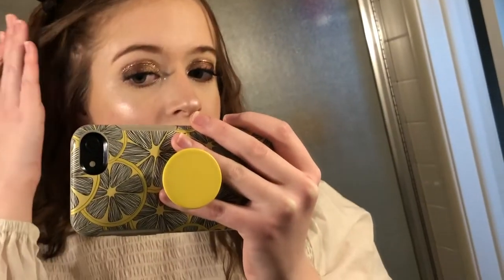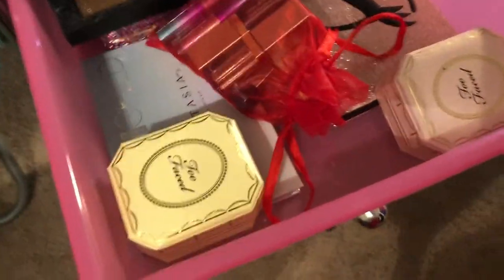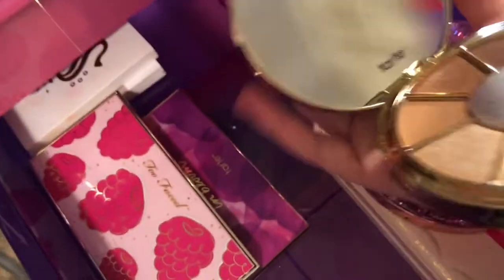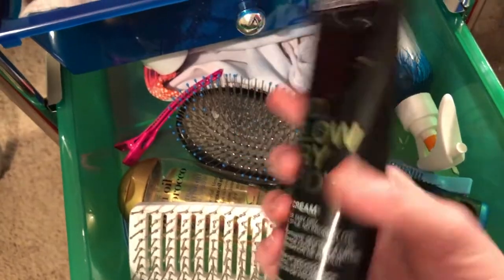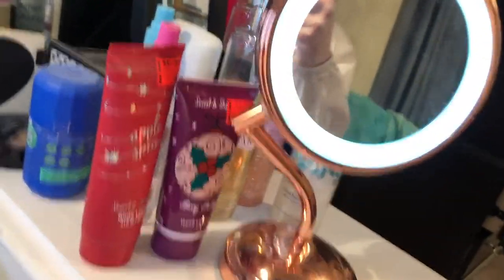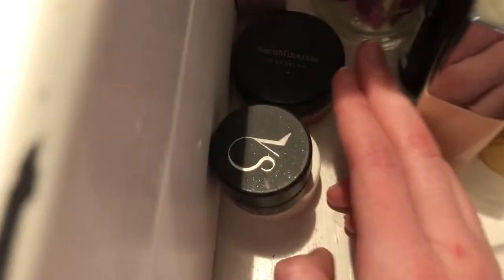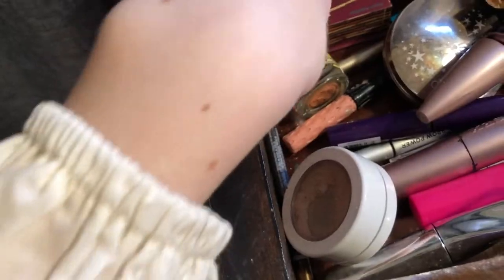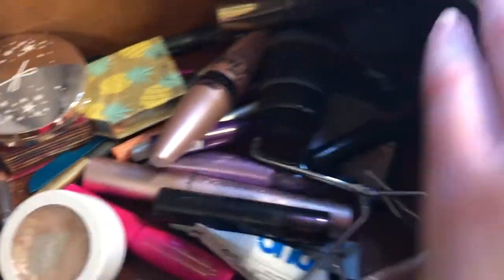MAKEUP COLLECTION OF A 15 YEAR OLD / MAKEUP HAUL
hey beauties! in this video I decided to do a video on all of my makeup! Apologies for some audio issues and camera quality.